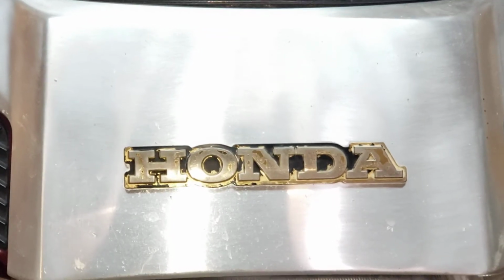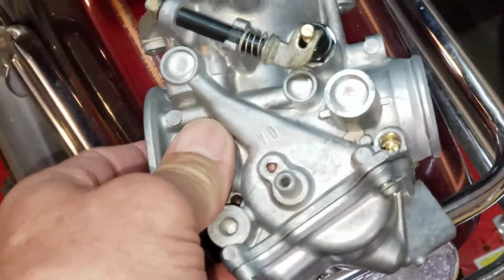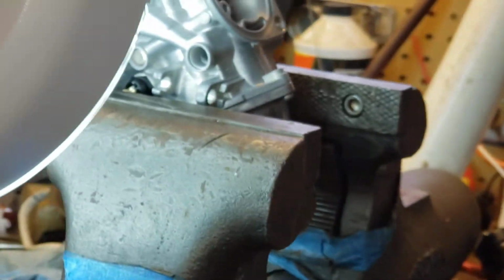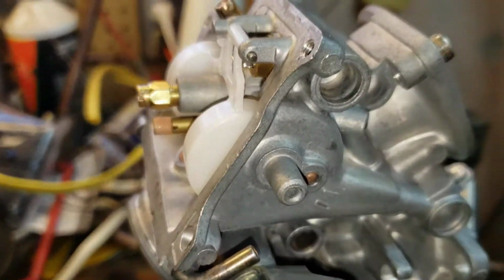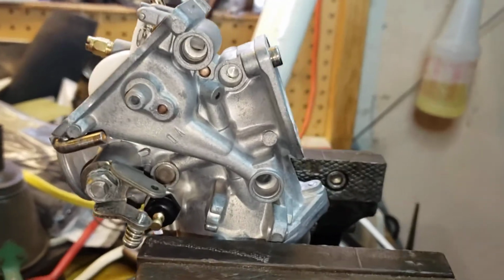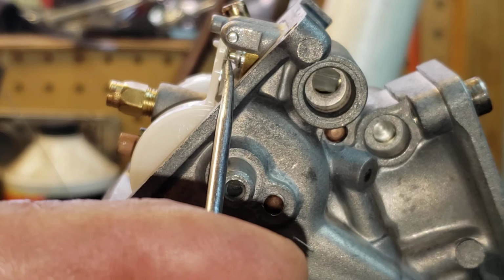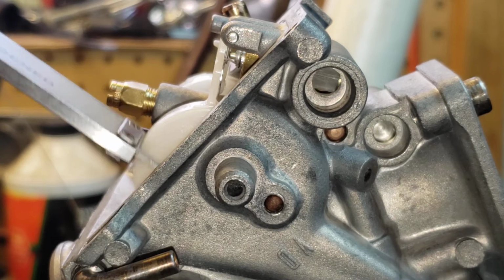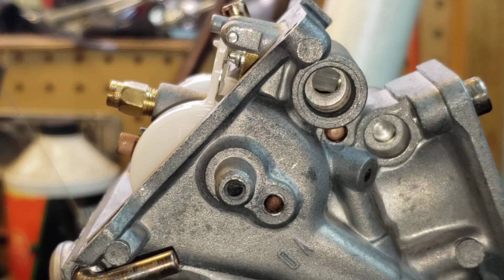1200 Honda Goldwing float level adjustment!!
Sorry for the crappy video. This is about the content, not video quality. It was too hard to move around and show everything I needed to show on a tripod,,,lol.

I did use a magnifying lamp that I got from Harbor Freight for $40. My old eyes couldn't have done it with out it.